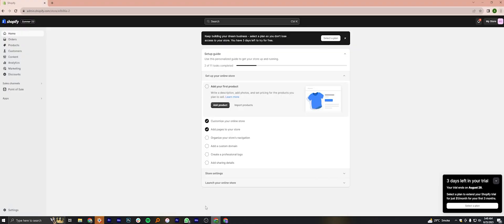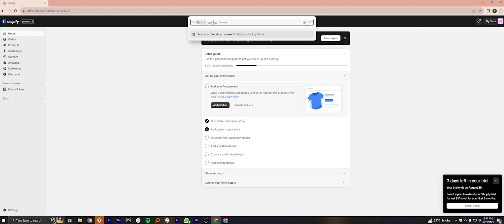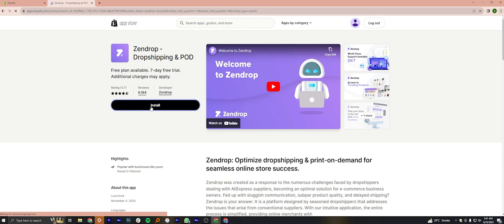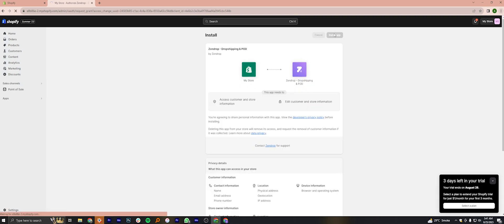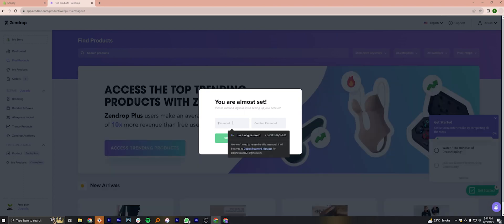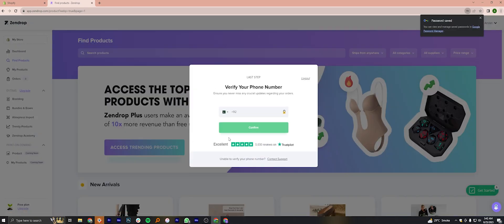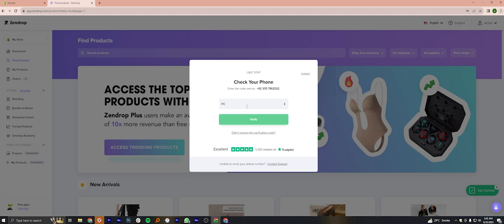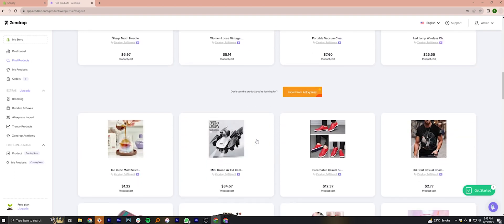IMPORT REVIEWS FROM ZENDROP TO SHOPIFY (STEP BY STEP)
Welcome to our comprehensive guide on how to import reviews from Zendrop to Shopify! If you're looking to supercharge your Shopify store's reputation and sales, you've come to the right place. In this video, we'll walk you through the entire process, from start to finish, ensuring your store stands out with genuine, engaging customer feedback.

0:00 INTRO
0:04 TUTORIAL